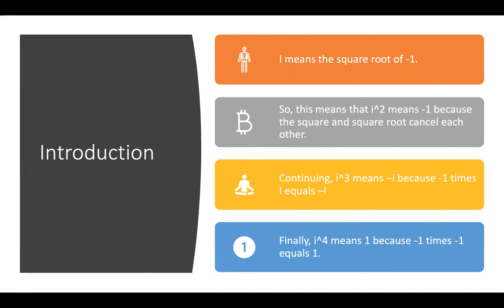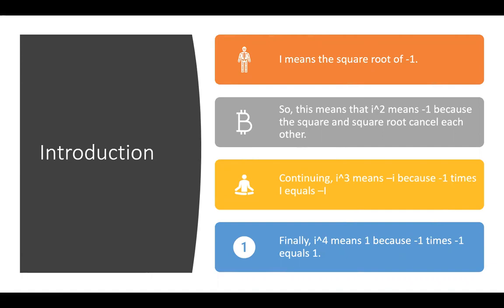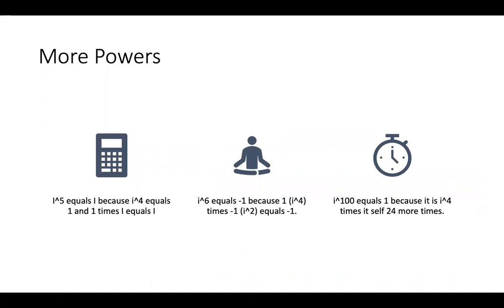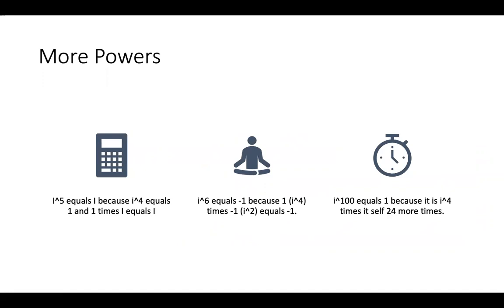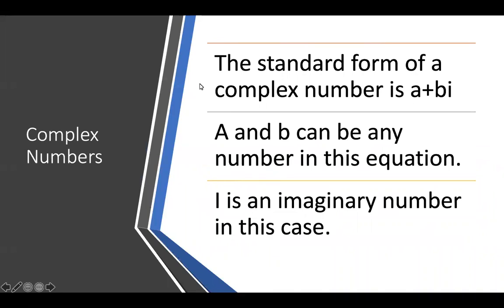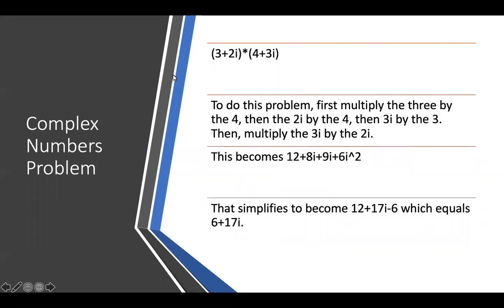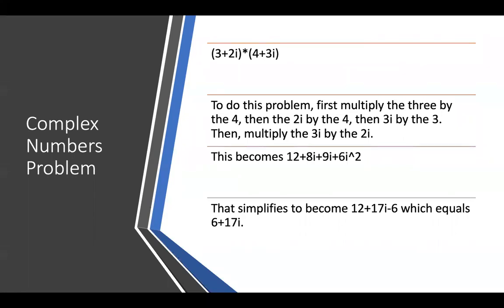Introduction to Imaginary Numbers